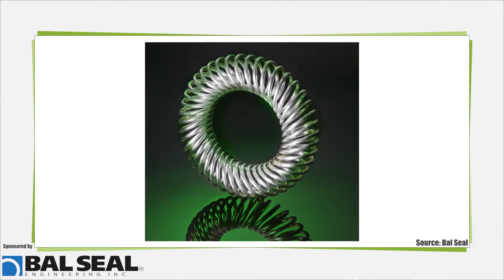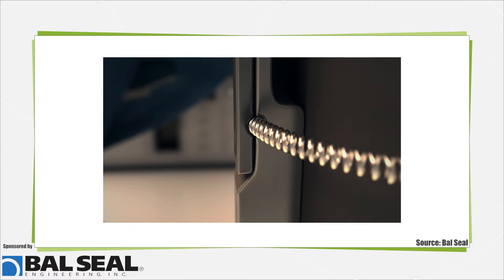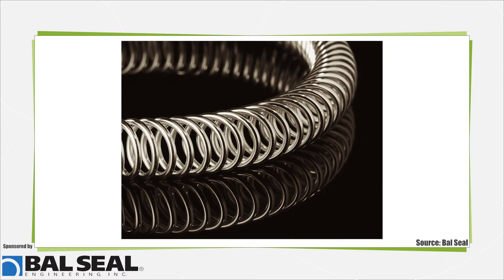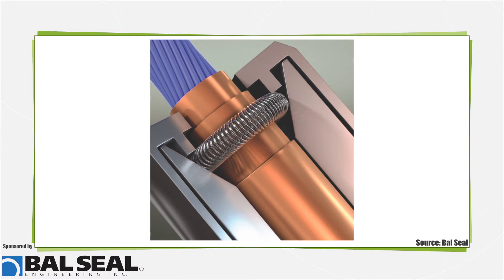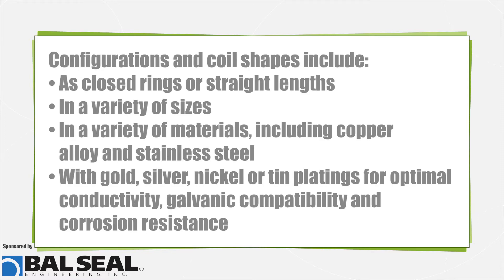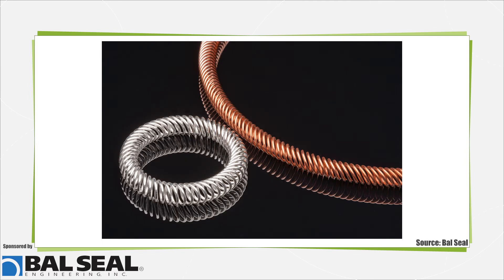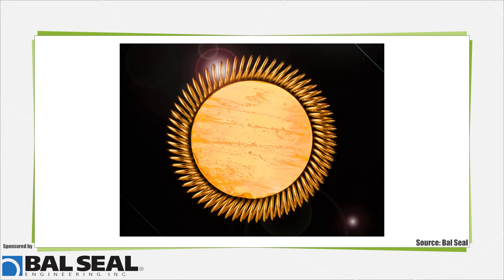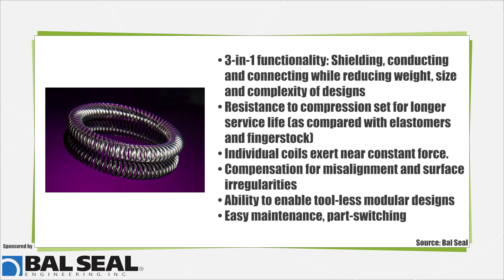What are canted coil springs for EMI/RFI shielding?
Canted coil springs shield sensitive electronics from the harmful effects of EMI/RFI. Featuring independent coils that serve as multiple contact points for optimal conductivity and/or grounding, these springs ensure consistent, reliable connections, even under shock and vibration.  This coiled wire features precisely engineered coil angles.

Canted coil springs are ideal in high-frequency, small-package applications. Because they can be used to connect and mechanically fasten with precisely controllable insertion and removable forces, they reduce system weight, size and complexity.

In addition to shielding, they hold, latch and lock. They are easily customizable with adjustable resistance and mechanical forces.